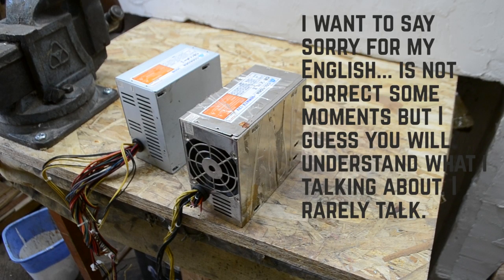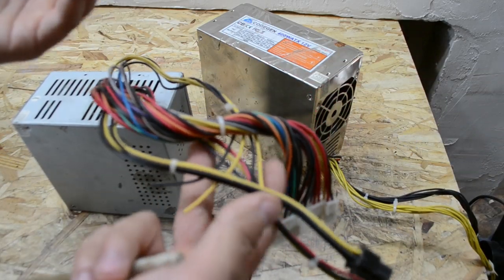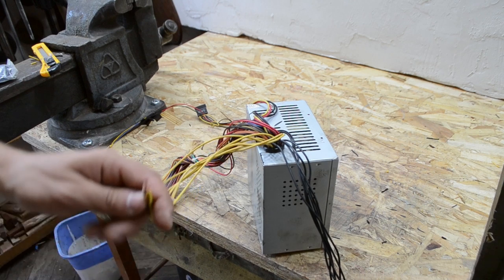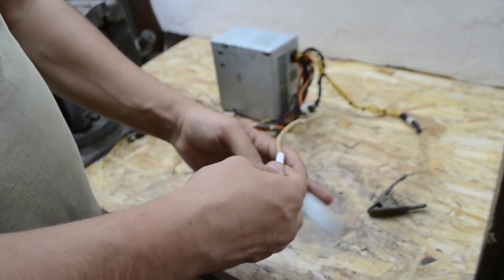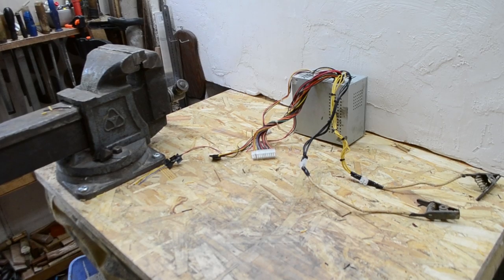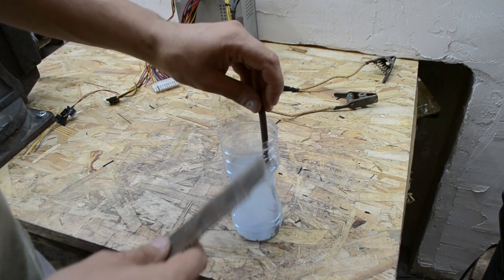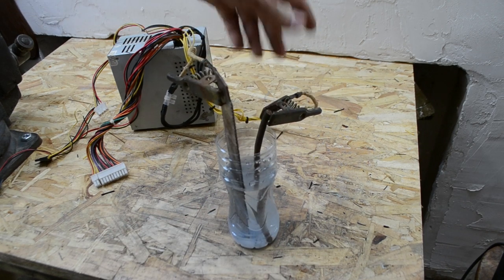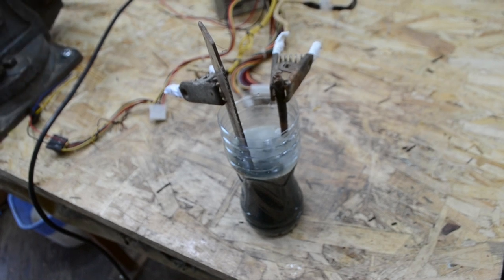How To Make Electrolysis By Screws And Tools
Hello folks! Today I want to show you how to make DIY electrolysis. You can call it electrolysis machine or electrolysis apparatus but it's simple power supply of PC with power consumption 350W. Ok let's do this DIY. Sorry for my English in video. I rarely say, write more.
First of all I get old pcu and sorted yellow and black wires. For this project we need to combine 6 yellow (12V) and 6 black (common minus) wires into the one single. After that you need to remove wire insulation and connect in one bare wire. Then, you need two contacts for connecting wires into single. Further, you need two thick wires with clothespins to connect rusty stuff and iron stick or other thing. I found this one at flea market. IMPORTANT! Please pay attention to the wiring!!! Check the wiring few times!!! There should not bare wires, use isolation tap!!! When you will finish checking you can connect.
Also, you need plastic dishes. You can use cold or warm water and salt or soda. IMPORTANT! Due to hydrogen is released, the room needs to be ventilated!!! Also, use gloves when you will finish process. I hope you enjoy this video and this DIY will be helpful. Thank you for attention!

Sincerely, Alex. Thanks for attention!
Good luck and health to everyone! With best wishes, Alex!
🍖 My New Cooking channel!  @screwsandtoolscooking